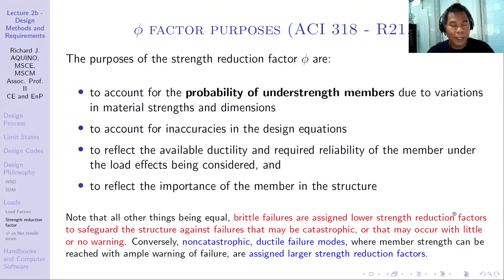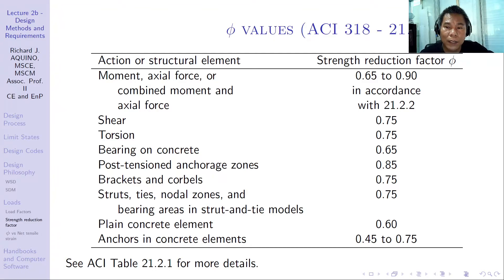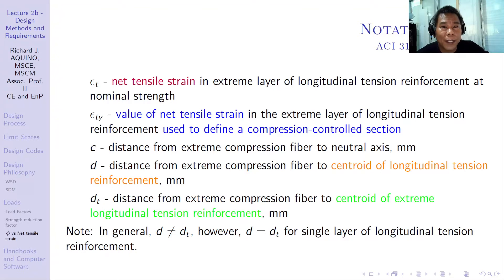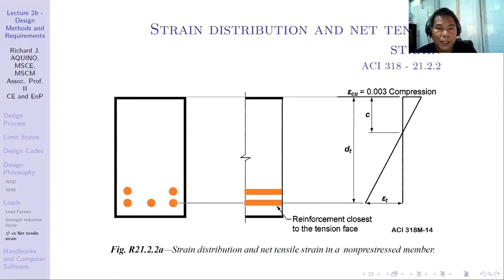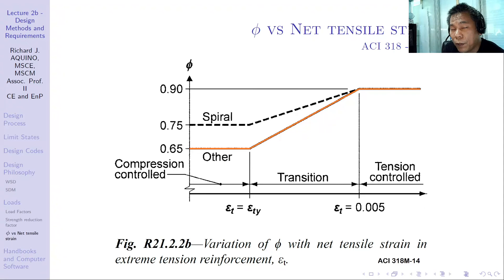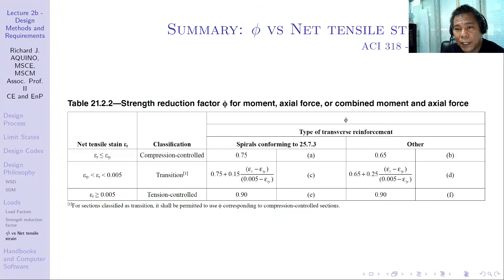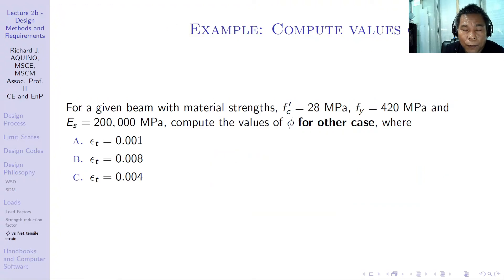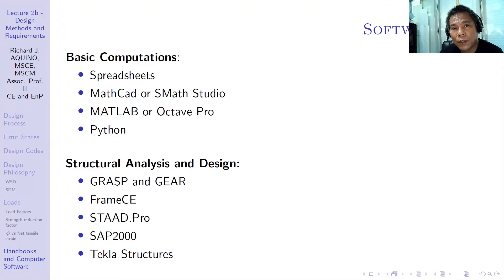Design Methods and Requirements - Strength Reduction Factors - Part 6 of 6